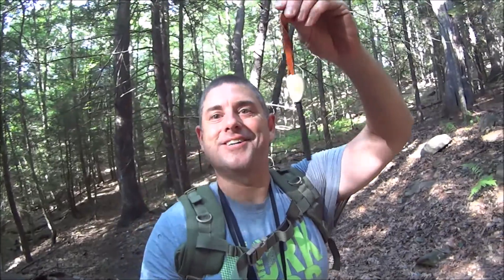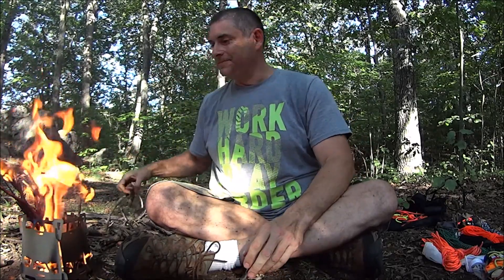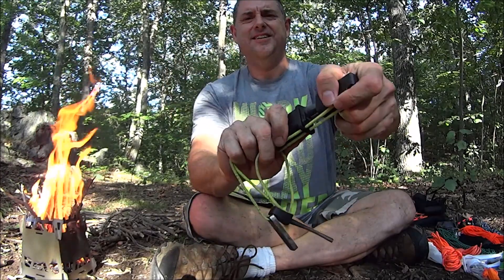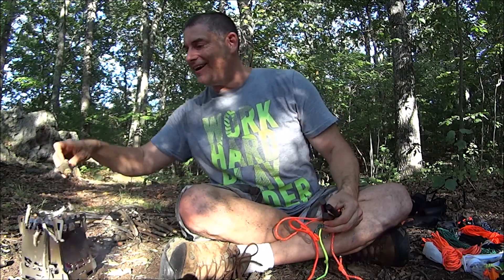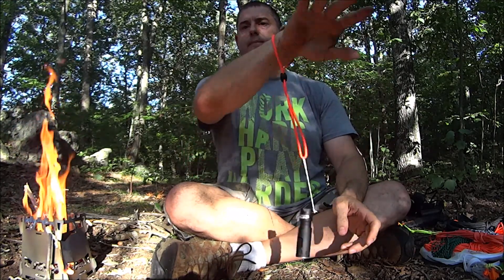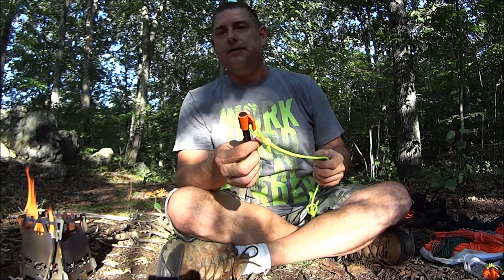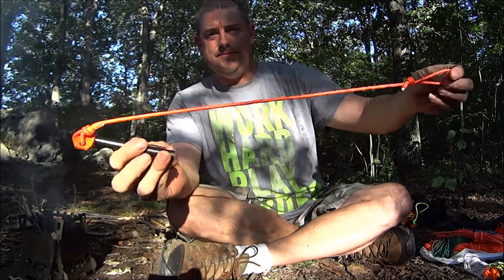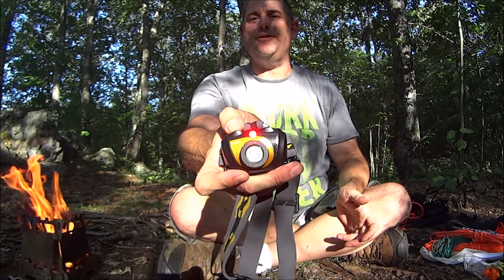Firesteel lanyards at night. Part 1.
Conclusions. The obvious ones:
1. Bright colors also work at night.
2. Reflective cordage is better than regular regardless of color at night.
3. More reflective cordage the better at night.
4. Longer lanyards are more visible than shorter ones.
5. It is really easy to misplace stuff in the dark woods. Even items intentionally placed to be found.
6. it's easy for an object to get obstructed by a leaf etc at night rendering it invisible from certain angles. This can happen during the day but given the shadows and lower light the issue appeared more problematic at night.

Less obvious to me:

1. I was surprised at just how effective a little reflective cordage is at night. Often just a little loop attached to a lanyard was enough.
2. I never thought in terms of 3 dimensions when it came to lanyards. I always just placed a lanyard on the ground to see how visible the material was when considering options. For example when tossed into higher brush the fire steel would go through the obstruction often leaving the lanyard visible higher up. This meant putting the reflective loop near the fire steel rather than at the end of the lanyard wasn't as effective given the reflective loop would become obstructed by the brush. Also the loop at the end of the lanyard by it's very nature would more often get hung up higher than just the single strand. So it appears the larger end loop works for more than just ease of looping the fire steel on to thing etc. I did many toss into the higher bushes tests.
3. Still surprised as to how well zombie green or chartreuse shows up against green foliage even when compared to blaze/international orange. I was really surprised at how well this color worked at night.